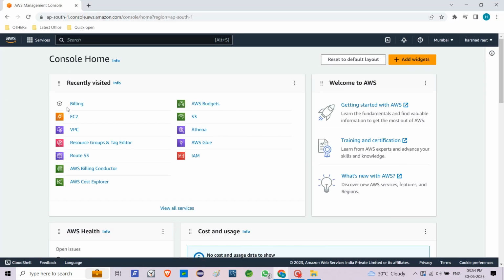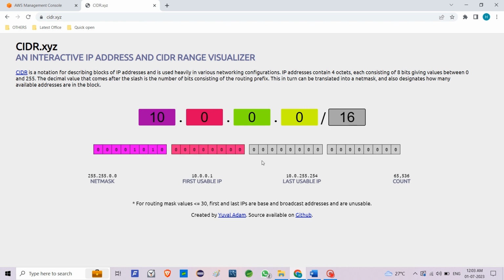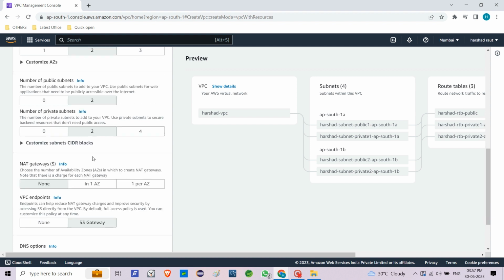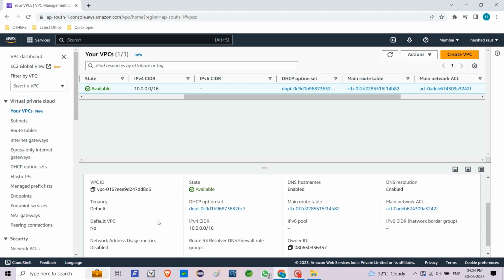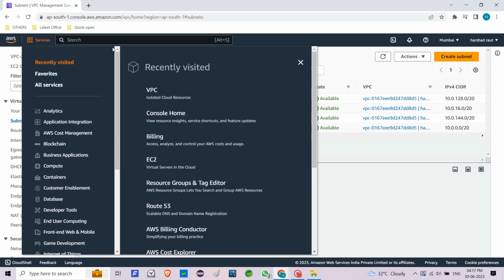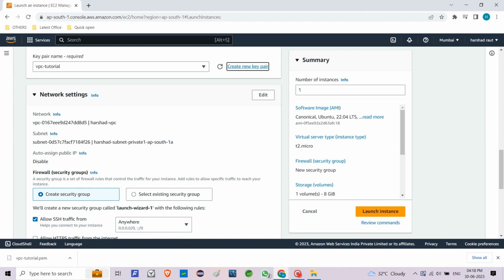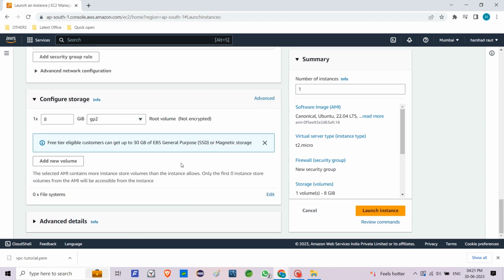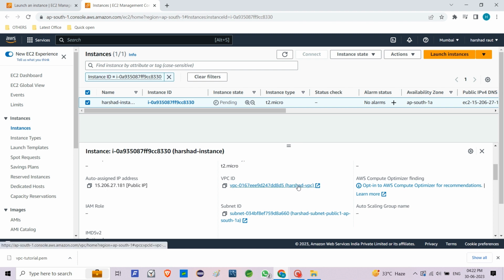Create an AWS VPC with Public and Private Subnet